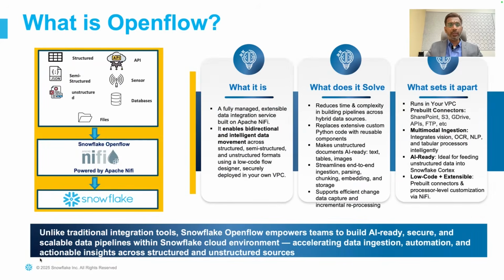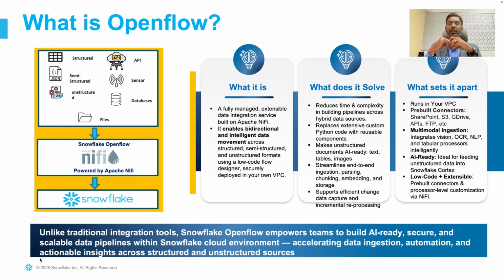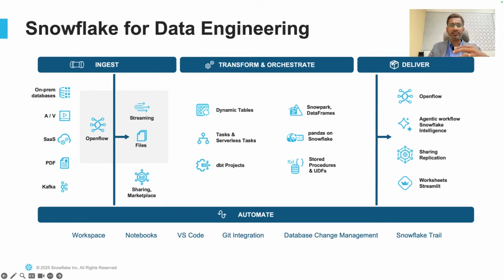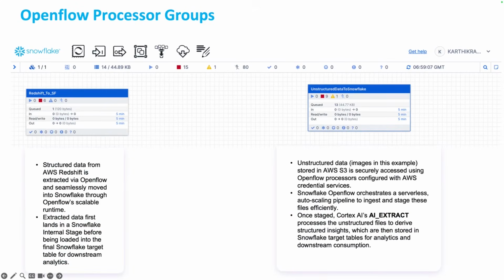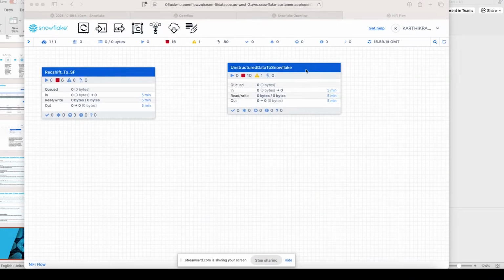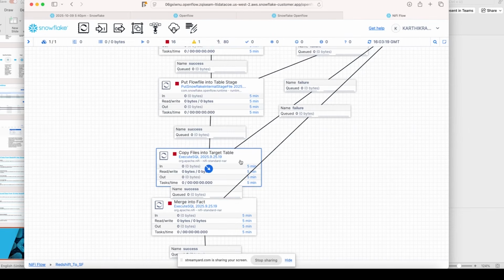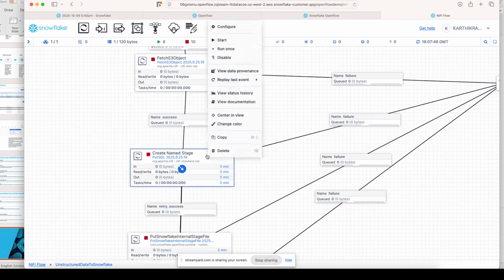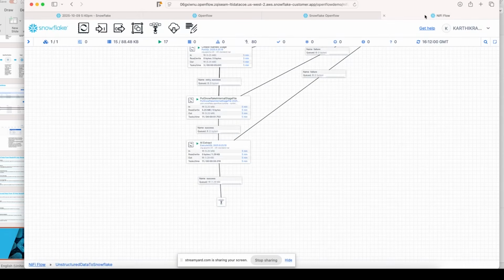Unleashing The Power Of Snowflake Openflow: A Native Framework For End-to-End Data Ingestion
As data continues to grow in volume, variety, and velocity, Snowflake’s Openflow offers a scalable, native, and low-code solution to simplify data ingestion into the Snowflake Data Cloud. Join Karthik Srinivasan Raman, Head of Snowflake Practice at LTIMindtree, as he demystifies Openflow and demonstrates how it streamlines onboarding of structured, semi-structured, and unstructured data using reusable, parameterized workflows.

We’ll explore its powerful ingestion framework featuring the Openflow engine, centralized metadata management, automated alerting via Snowflake Native Notifications, and tiered architecture integration. Learn how to build declarative pipelines through a visual UI, gain observability via metadatalog tracking, and enable auto-triggered failure alerts. Through practical demos, we’ll walk through the full ingestion lifecycle, pipeline definition, metadata processing, template execution, and operational monitoring. Learn actionable insights into deploying and customizing Openflow to reduce orchestration overhead while accelerating data availability. Whether you’re a data engineer, architect, or scientist, Openflow equips you with the tools to operationalize ingestion natively within Snowflake.